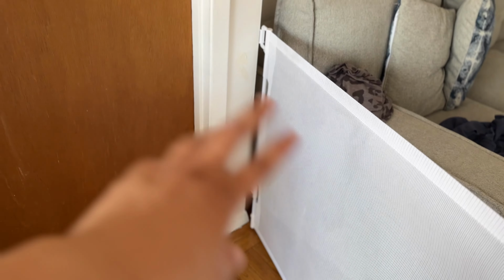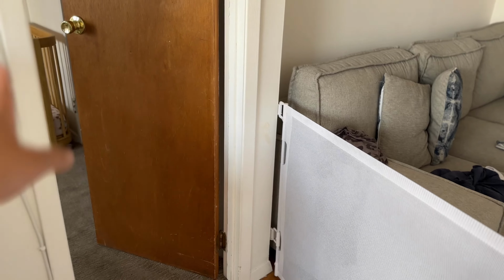Chit Chat & Clean My Candle Studio with Me! | New Desk Set-up | Home Studio Candle Business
- Apply to FAIRE Wholesale Platform w/ my referral (You get accepted faster thru referrals, that's how I got in!)

- Candle Making Supplies
- Shipping Supplies
- Printing Supplies
- Label Printer (I have the LX500C)
- Filming Equipment
- Gift Boxes
- Pop-up & Vendor Equipment
- Storage & Organization
- Office Equipment
- Parenthood Favorites
- Plant Life

🔅 TOOLS I USE FOR MY BUSINESS:
- Stan Store (Free trail 14 days)

All recommendations and opinions of products are honest and always my own.

Touring Model Homes | Building Our Dream House Vlog 1"